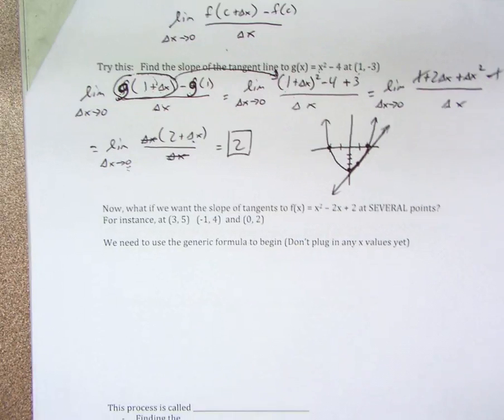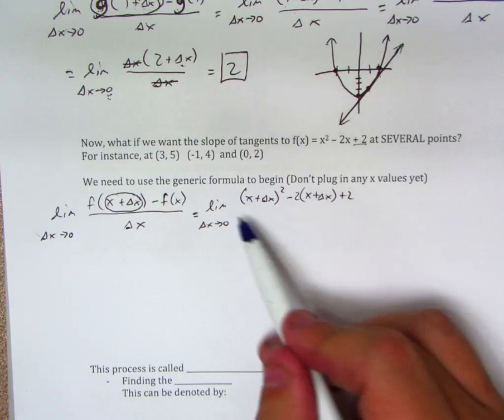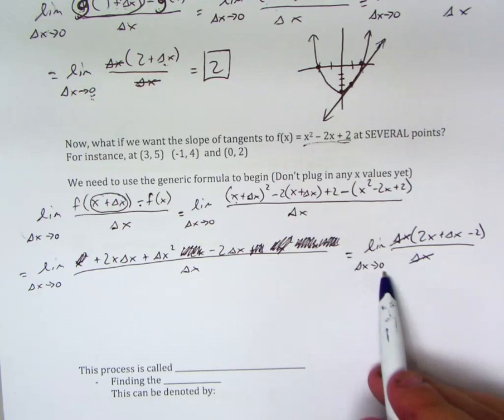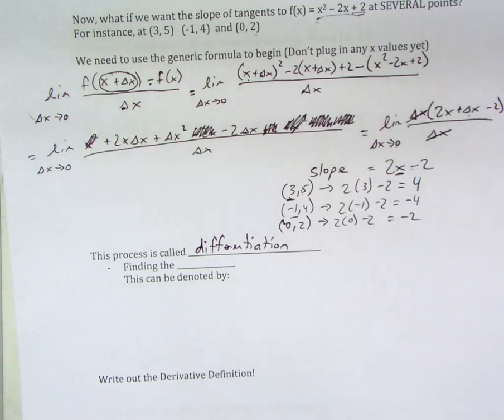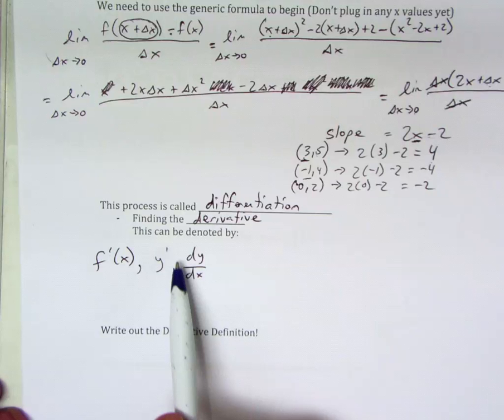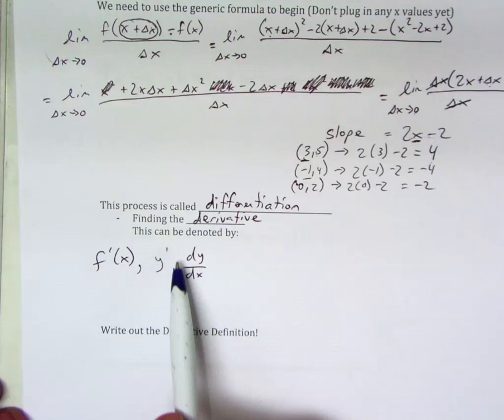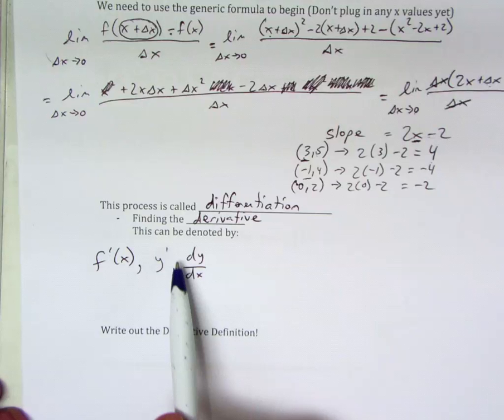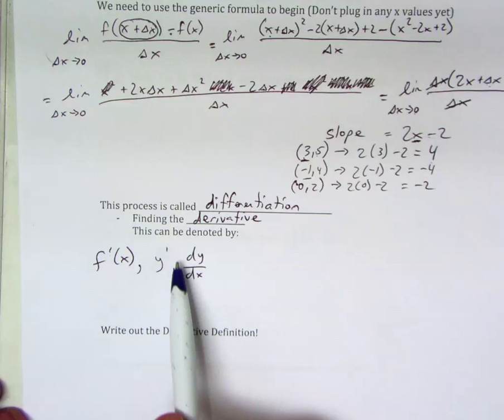Differentiation Part 2